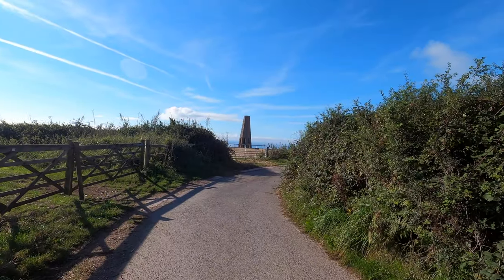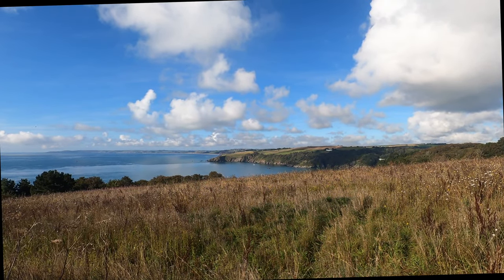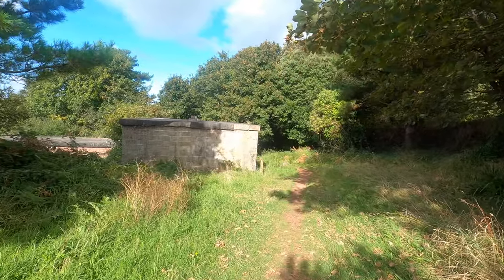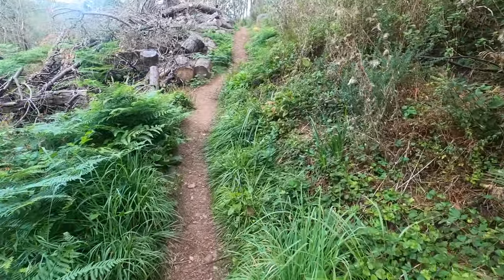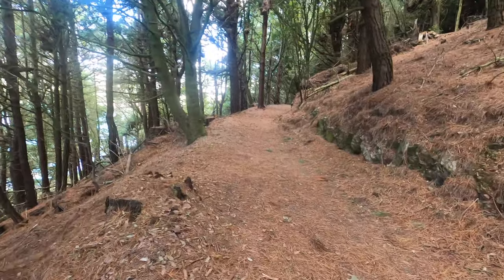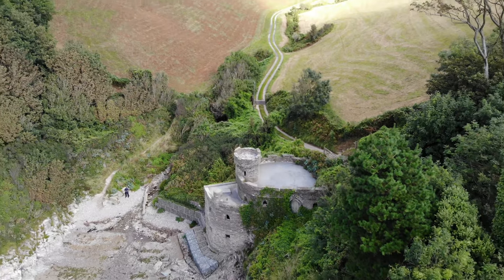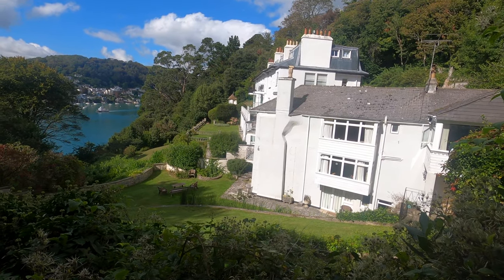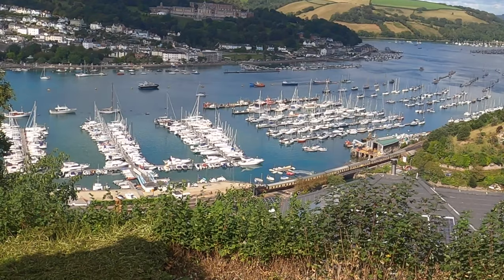Walking the Coastal Path from Brownstone to Kingswear in South Devon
[ If Portillo can do it so can I !! ]
I’d been promising myself this walk for several years and it was all a matter of timing but given an anticipated beautiful September day, I left home in The Cotswolds early and drove to Devon, parking in the Brownstone Car Park from where I started my walk, down through the fields and past the Daymark (we always called it The “Landmark” - built in the 1860s to help shipping find the illusive estuary of The River Dart”. The lane is steep down to Brownstone Battery - a WW2 gun battery that I believe never saw any real action - well not until, post war, people stared walking and taking their girlfriends there 😉

The view from the voluntary Coastguard Station is utterly breathtaking  particularly on a morning when there was not a breath of wind and the sea was a calm as the preverbial millpond.  The view down to the sea and across to The Mew Stone was stunning  the only thing missing was the aroma of the gorse flowers which would have been apparent, had I come earlier in the year.

The coastal footpath is relatively challenging - lots of ups and downs, some slippery areas and there was evidence of some fire breakouts as many of the trees were scorched.  Wondergul walk past Robin Hood’s Cove and then down to Mill Bay Finally clambering up the very steep path, some of which was stepped, to Beacon Lane and back towards Kingswear.

Then, rather than taking the main route back, I walked up through Fountain Violet farm to the top of Mount Ridley and walked down into Kingswear from there.

A wonderful Walk, stunning vistas and, I found my muscles and lungs as you will hear In the video!

For What it’s worth the camera cannot fully capture the steepness of the terrain - you will just have to take my word for that!

RobLittleUK

57 1/10